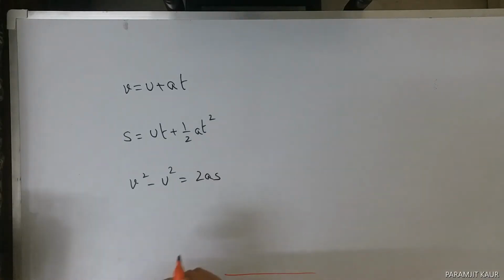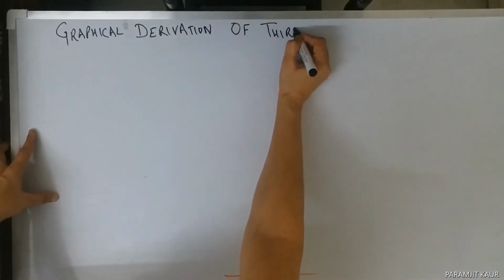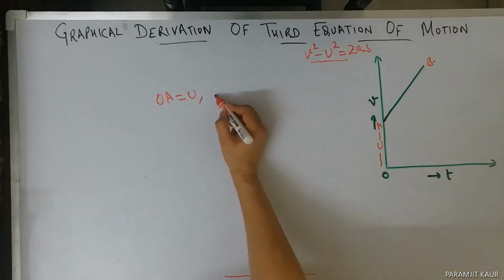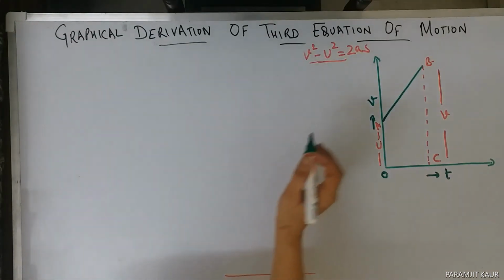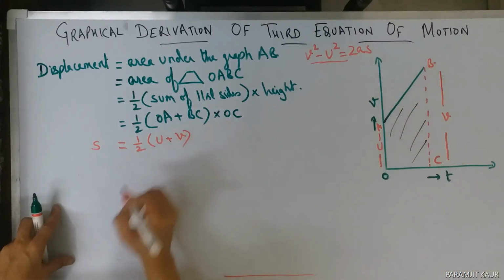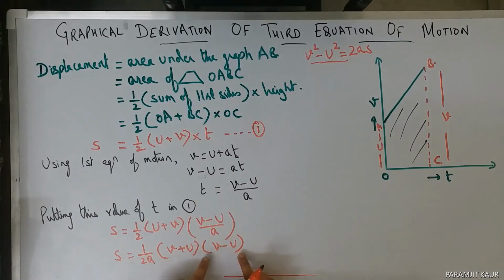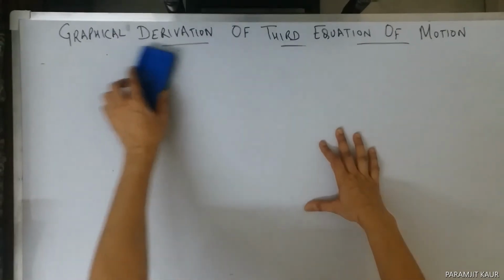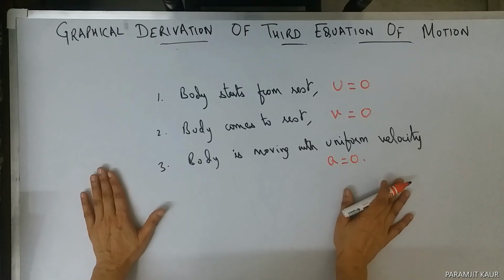Class 9_Physics_ Graphical Derivation of 3rd Equation of Motion_Vol1